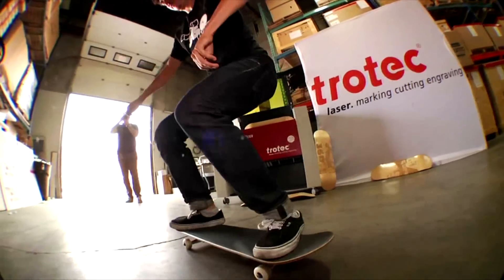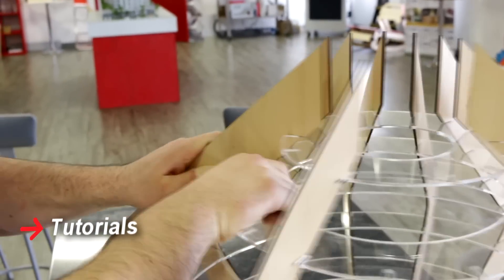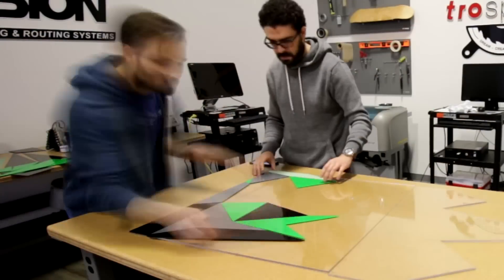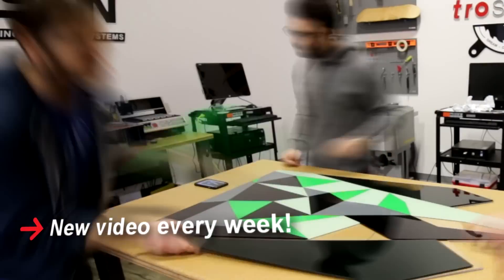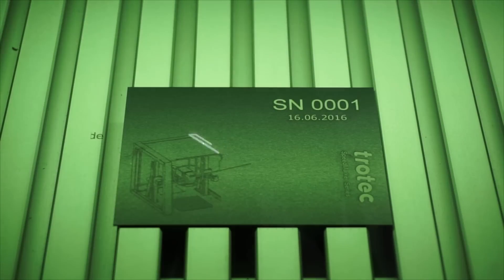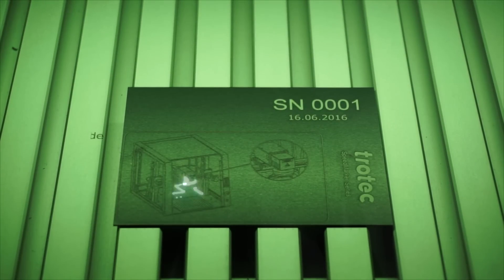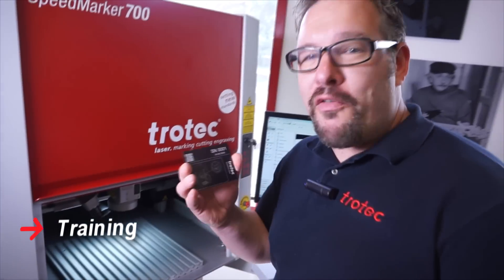Laser engraving machines and applications | Trotec Laser Canada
We create some amazing projects with wood, metal, plastic, glass, paper, leather, fabric and much much more!

See the tricks of the trade with training and tech videos on how to use a Trotec laser.

Check out our customer videos to see how different laser engravers in Canada use our machines. From fashion and design schools to industrial markers, woodworkers, promotional companies, sign makers and many more.

See our wide selection of laserable consumables and their different applications. Interact with our staff across Canada, ask questions and explore!